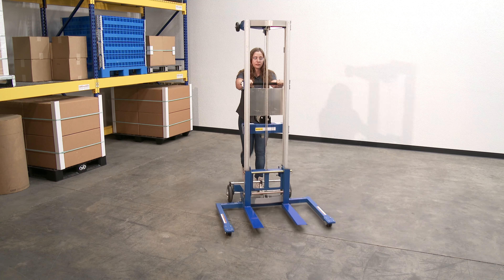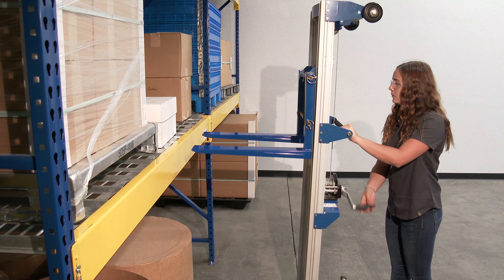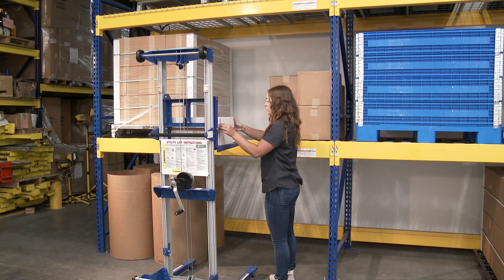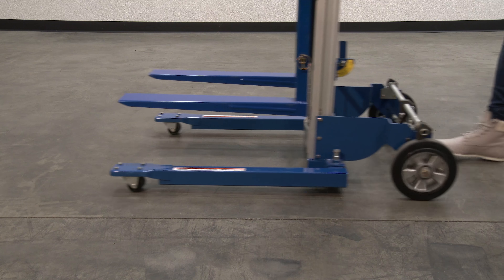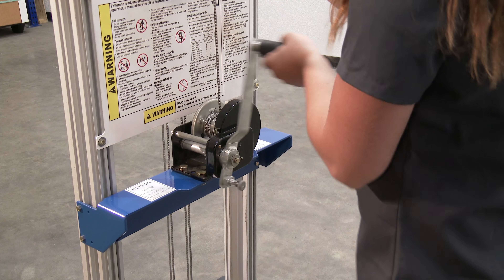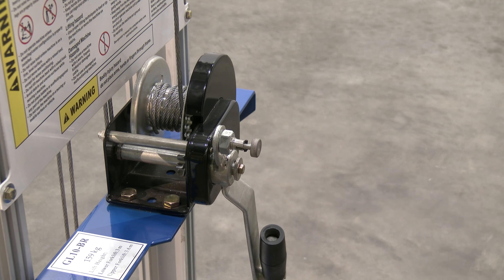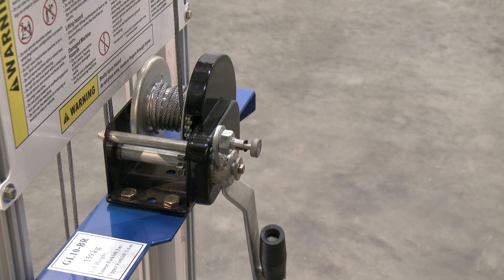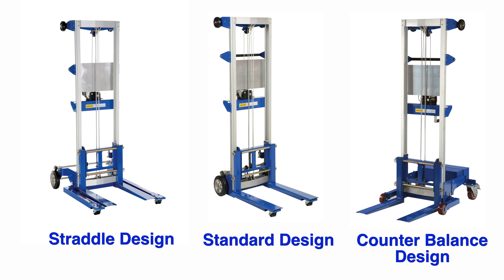Vestil Hand Winch Lift Truck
This light-weight portable hand winch lift truck is designed to lift to and from shelves, move office equipment, and install ceiling/wall appliances.  The hand winch lift truck is constructed of durable steel-and-aluminum and has rugged 4" wide by 1." thick steel forks measure 22" long.

The lift truck has a hand-crank winch that features a reversible handle and a hold-down device for securing the carriage during transport.  The forks raise 1" per complete hand crank rotation of the winch. The non-adjustable forks can be inverted to provide different height ranges. The hand winch lift truck has a 500-lb load capacity, two 8" non-marking rear wheels, two 2" front swivel casters.